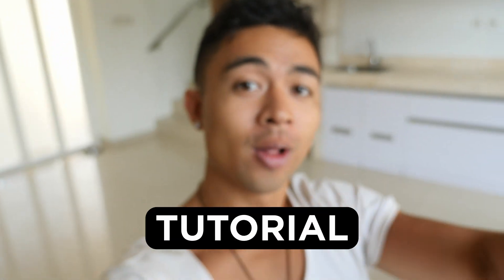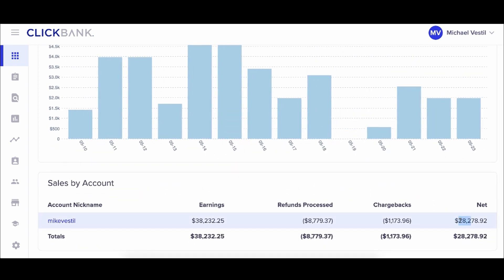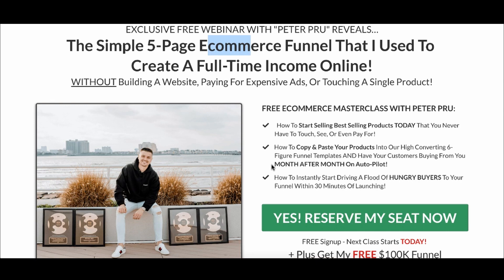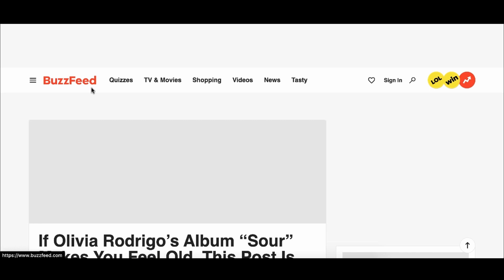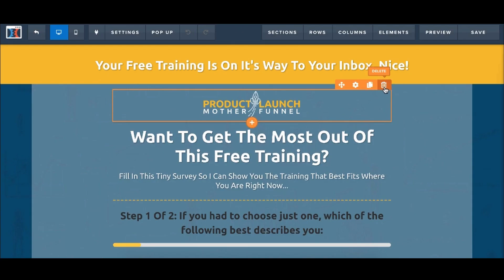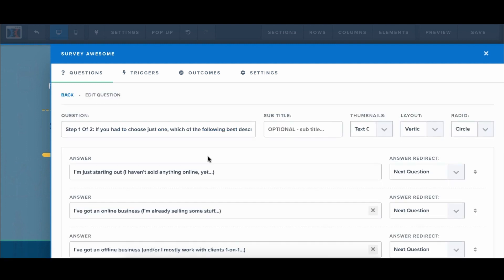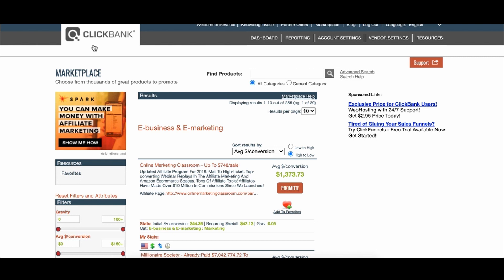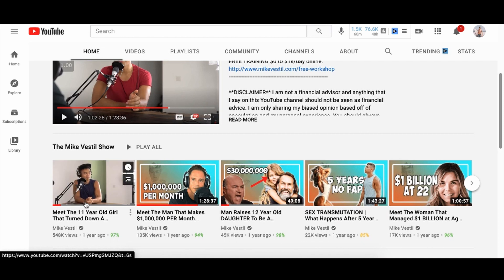How To Build An Affiliate Marketing Funnel In 10 Minutes